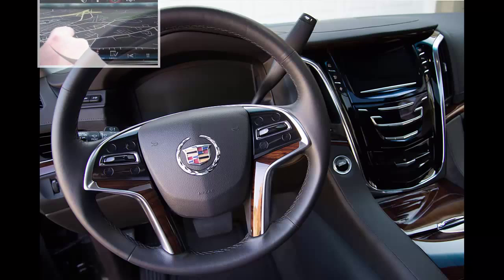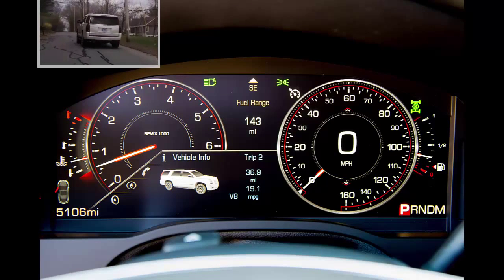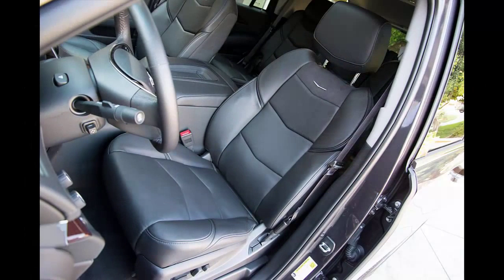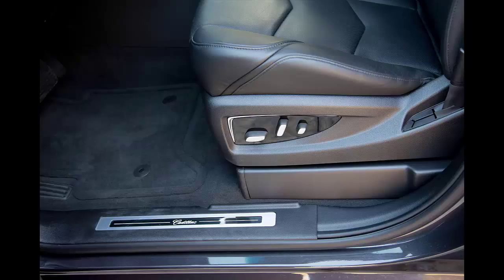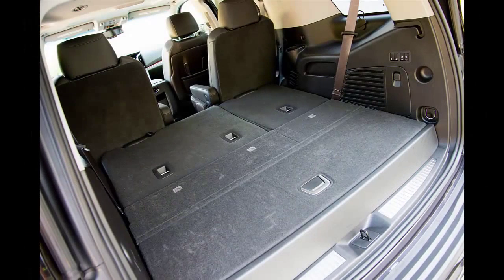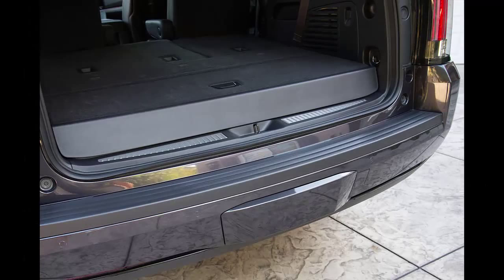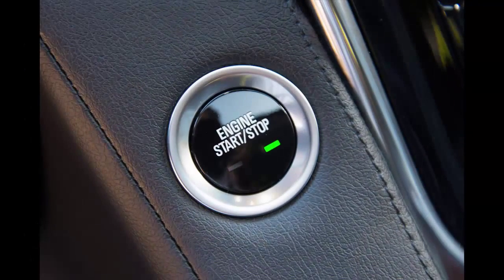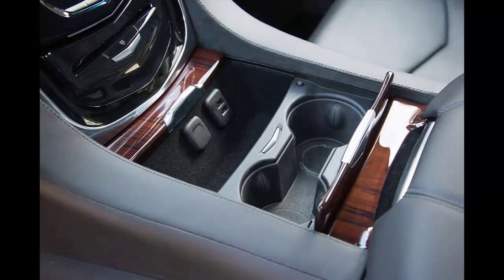cadillac Escalade Luxury interior 2015